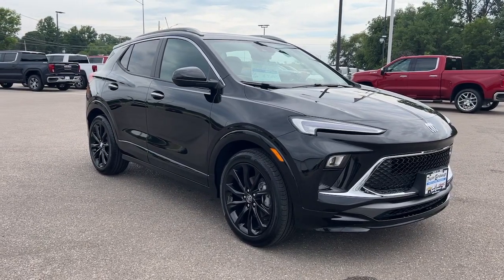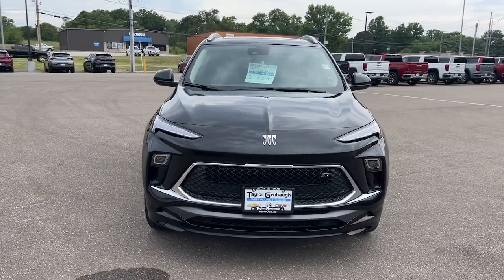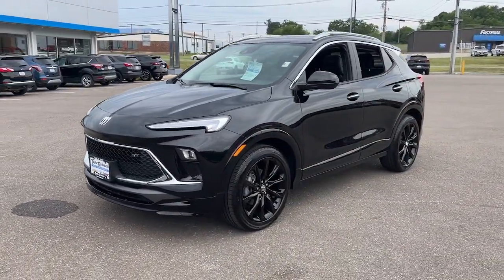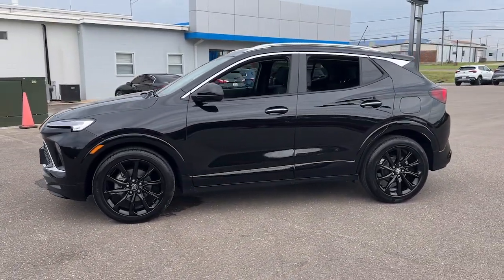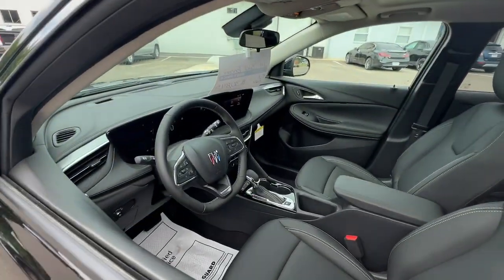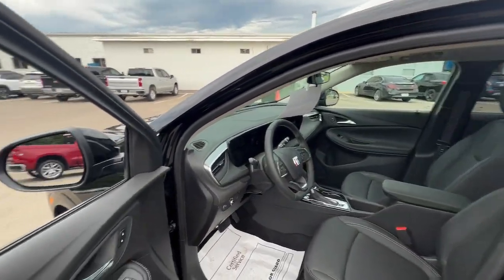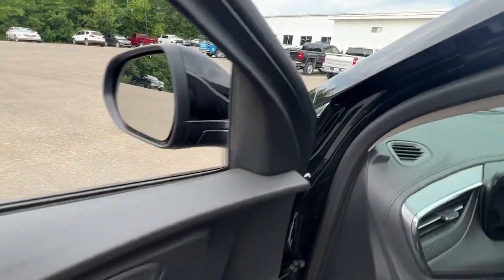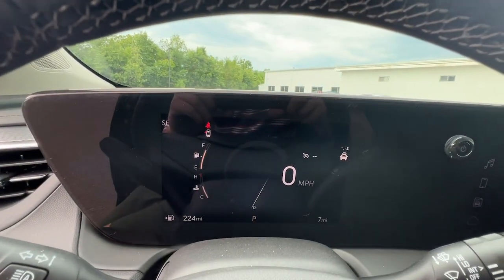2024 Buick Encore GX West Plains MO, Mt Home AR, Willow Springs MO, Nixa MO, Mountain Grove MO 24035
Ebony Twilight Metallic  2024 Buick Encore GX ST available in West Plains Missouri at Taylor Grubaugh Chevrolet Buick GMC. Servicing the Mt Home AR, Willow Springs MO, Nixa MO, Mountain Grove MO area.

Experience Buick Package, Comfort Package, (0 P) Ebony Twilight Metallic, Power Liftgate, Sport Pedal Kit (LPO), Front License Plate Bracket, 3 Years of OnStar Remote Access. The OnStar Remote Access Plan gives you simplified remote control of your properly equipped vehicle and unlocks a variety of great features in your myBuick mobile app. See dealer for details (OnStar Remote Access Plan does not include emergency or security services. Fleet customers will get Fleet Remote Access through OnStar Vehicle Insights. See onstar.com for details and limitations. Available on select Apple and Android devices. Service availabilityfeatures, Air conditioningsingle-zone electronic, Air filterpollutant, AirbagPassenger Sensing Systemsensor indicator inflatable restraintfront passenger/child presence detector (Always use seat belts and child restraints. Children are safer when properly secured in a rear seat in the appropriate child restraint. See the Owner's Manual for more information.), Airbagsfrontal and knee for driver and front passengerseat-mounted side-impact and head-curtain for front and rear seating positions (Always use seat belts and child restraints. Children are safer when properly secured in a rear seat in the appropriate child restraint. See the Owner's Manual for more information.), Antennaroof-mounted, ARMRESTREAR CENTER, Assist handlefront passenger, Assist handlesrear outboard, Audio system feature6-speaker systemenhanced performance, AUDIO SYSTEM11' DIAGONAL HD COLOR TOUCHSCREENAM/FM STEREO.Additional features for compatible phones include: Bluetooth audio streaming for 2 active devicesvoice command pass-through to phonewireless Apple CarPlay and wireless Android Auto capable (STD), Audio system11' diagonal HD color touchscreenAM/FM stereo. Additional features for compatible phones include: Bluetooth audio streaming for 2 active devicesvoice command pass-through to phonewireless Apple CarPlay and wireless Android Auto capable, Automatic Emergency Braking, AUX heaterelectricheating/defroster, AXLE5.45 FINAL DRIVE RATIO, Brake lining wear indicator, Brakeelectronic parking, Brakes4-wheel antilock4-wheel disc, Brakesfront and rearelectric, Buckle to Drive prevents vehicle from being shifted out of Park until driver seat belt is fastenedprogrammable, Buick Connected Access capable (Subject to terms. See onstar.com or dealer for details.), Bumperfront and rearSilver-painted insert, Capless Fuel Fill, Cargo security coverrearstowable under rear cargo load floor, Cloth with Leatherette seat trim, COMFORT PACKAGEincludes (A2X) driver 8-way power seat adjuster(AL9) 2-way power driver lumbar control(KA1) heated driver and front passenger seats(UVD) heated steering wheel(D7P) front passenger flat-folding seatback(DA5) rear center armrest and (BTV) remote vehicle starter system, Compass display, Consolefloorwith armrest, Cruise controlelectronic with set and resume speed, Daytime Running LampsSignature LED, Defoggerrear-windowelectric, DisplayECO drive assistance, Door handlesbody-color with chrome strips, Door lockspower with lockout protection, Door locksrear child security, Door pillar trimblackout, Driver Information Center 8' diagonal fully digital color displayreconfigurable, Driver shift control, EBONY SEATS WITH EBONY INTERIOR ACCENTSLEATHERETTE SEAT TRIM, EBONY TWILIGHT METALLIC, Engine air filtration monitor, Engine controlstop/start system, Engine controlstop/start system disable switchnon-latching, ENGINEECOTEC 1.3L TURBO(GM-estimated 155 hp [115 kW] @ 5 600 rpm / 174 lb-ft torque [236 Nm] @ 1 600 rpm FWD/AWD models) (STD), EngineECOTEC 1.3L Turbo (GM-estimated 155 hp [115 kW] @ 5 600 rpm / 174 lb-ft torque [236 Nm] @ 1 600 rpm FWD/AWD models), EXPERIENCE BUICK PACKAGEincludes (C3U) power moonroof and (RVB) 19' Gloss Black aluminum wheels, Floor matscolor-keyed and carpeted front (Deleted when LPO floor mats are ordered.), Floor matscolor-keyed and carpeted rear (Deleted when LPO floor mats are ordered.), Following Distance Indicator, Forward Collision Alert, Front Pedestrian Braking, Front-wheel drive, Fuel systemelectronicreturnless, Glassacousticlaminated windshield, Glassdeep-tinted, Gloveboxsingle compartment, GrilleSport Touringhigh gloss